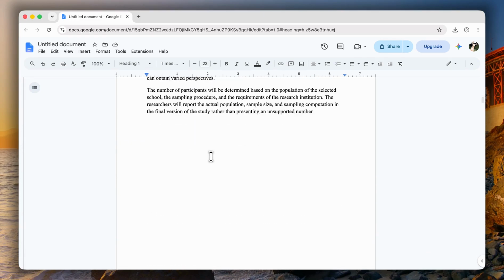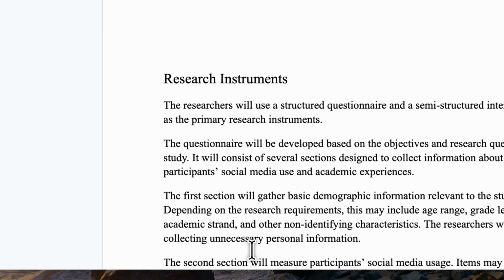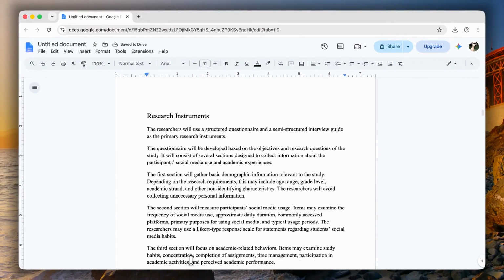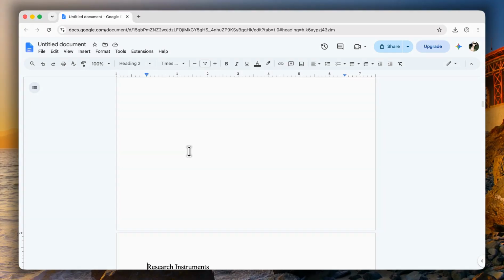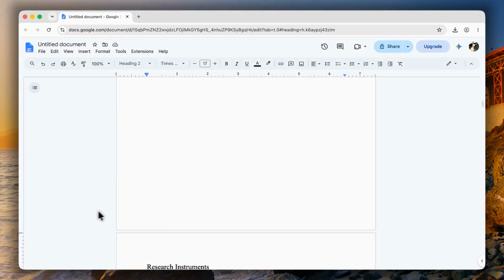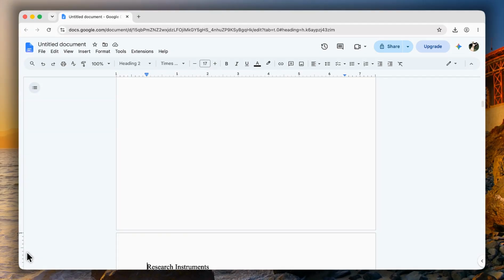How to Delete a Page in Google Docs That Won’t Delete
Got a blank page that won't go away? This video covers every reason it happens and how to remove it, including page breaks, section breaks, stray paragraph marks, and tables that push content down.

What's covered:

Deleting a page break or section break
Removing empty paragraphs at the end
Fixing a table that spills onto the next page
Adjusting margins and spacing to pull the page back

One of these will fix it.